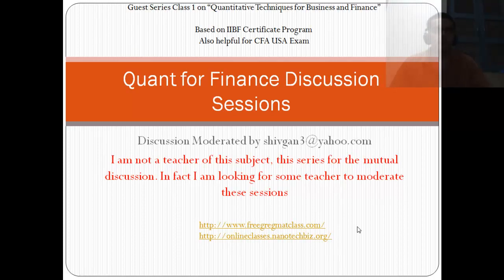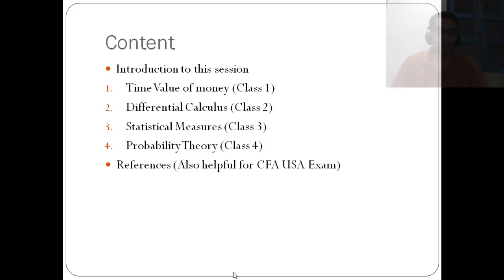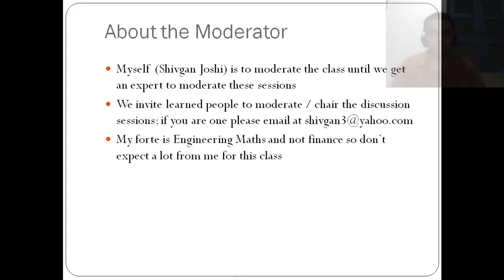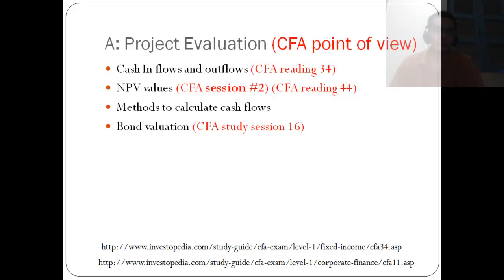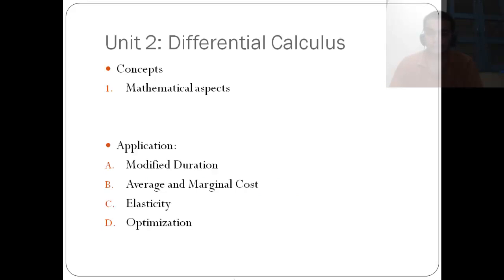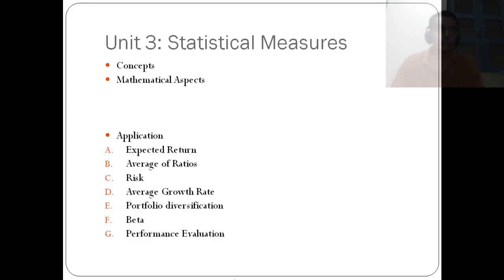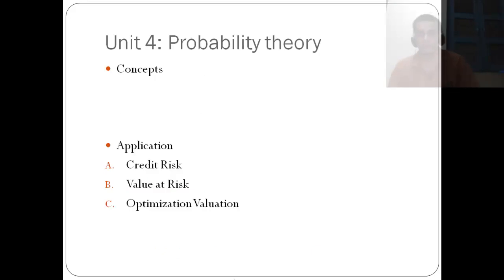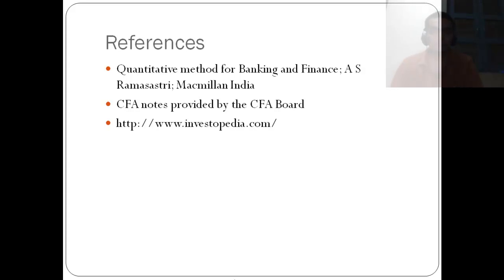Quantitative Techniques for Business and Finance